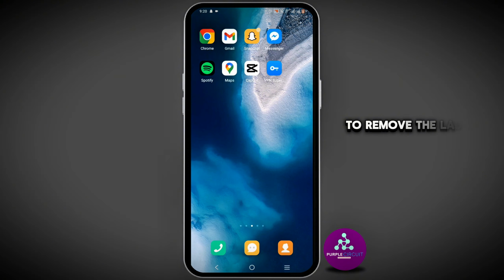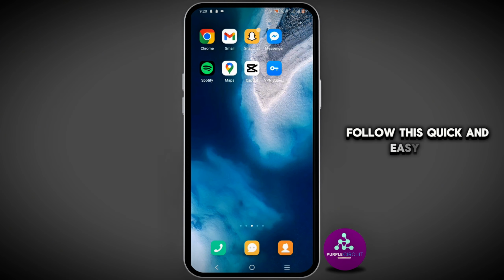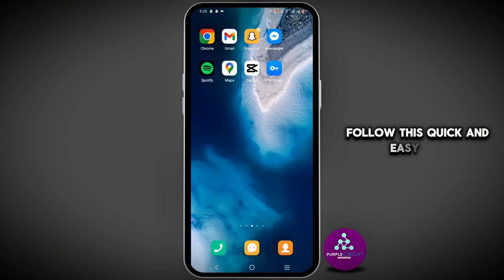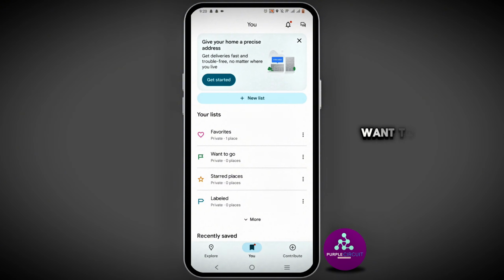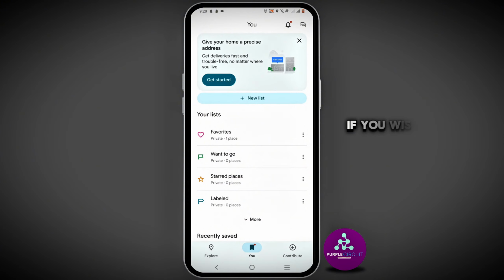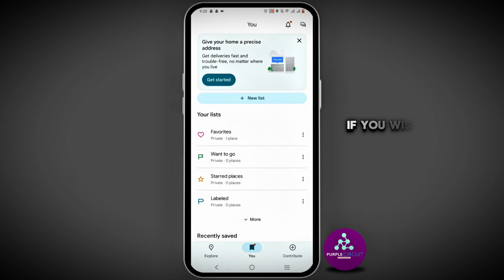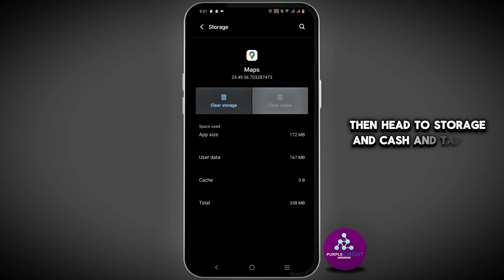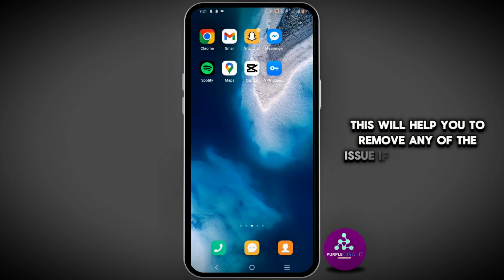How To Delete Labels From Google Maps - Full Guide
Want to know how to delete labels from Google Maps? This comprehensive guide will walk you through the steps to remove unwanted labels, customize your map view, and enhance your navigation experience in Google Maps. Whether you're trying to declutter your map or personalize it for better usability, this video provides clear instructions to help you manage labels effectively.